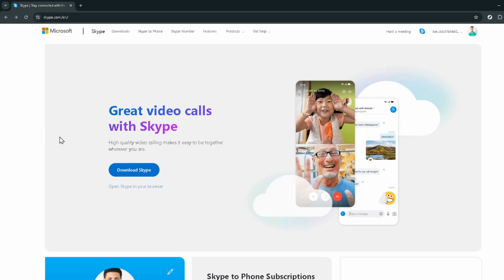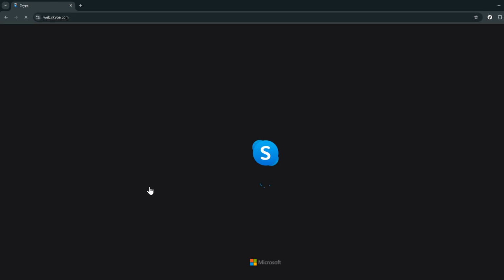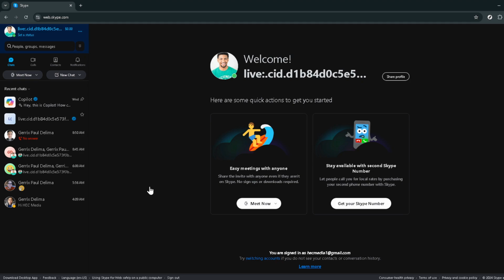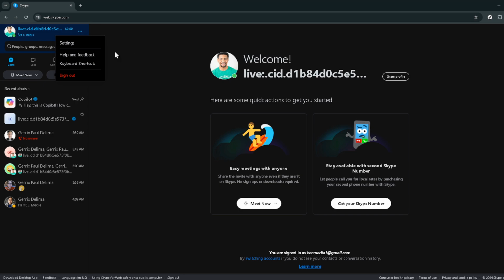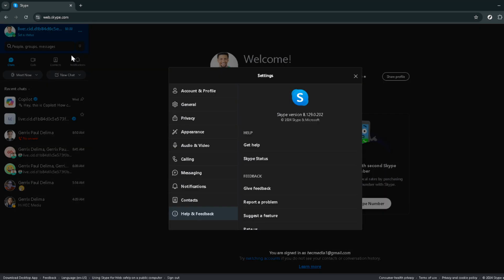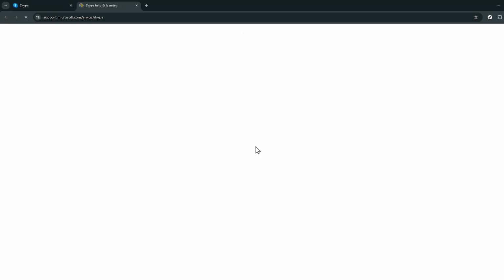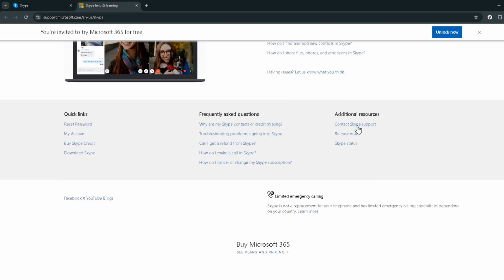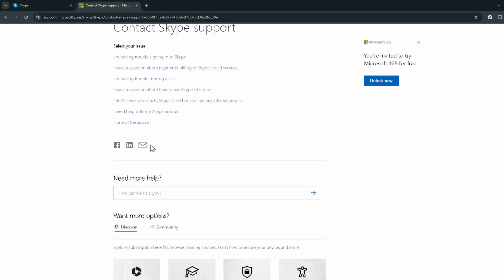How to email skype support (Full 2024 Guide)